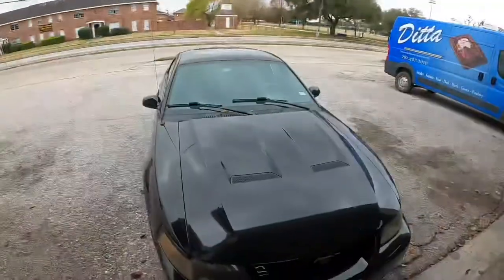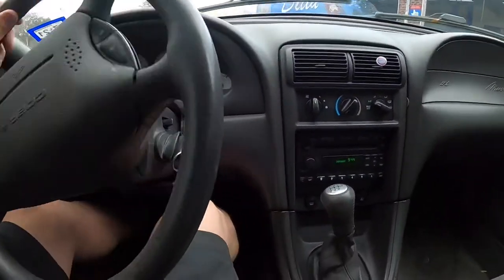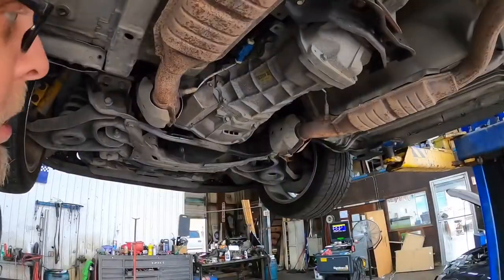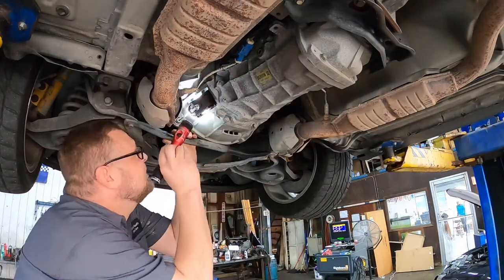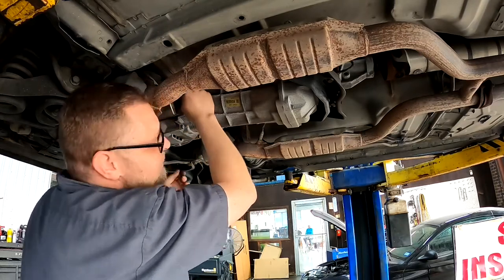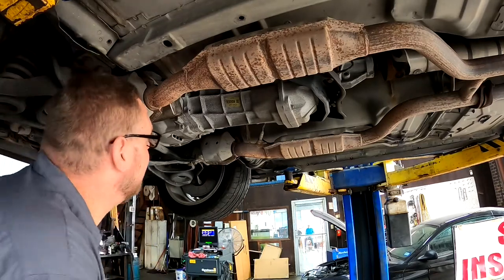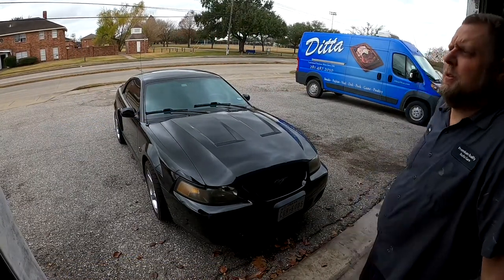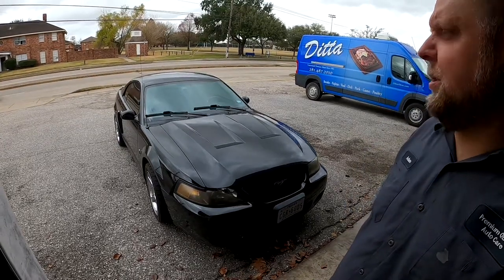Customer’s Daily Driven ‘03 Cobra in for a clutch pedal noise.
Simple clutch noise fix on a customer’s d.d. Cobra.